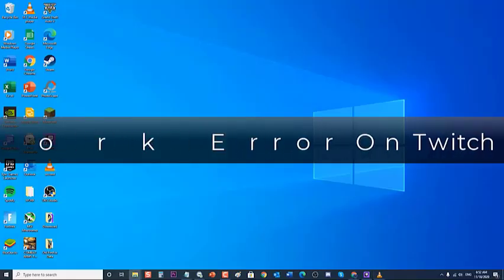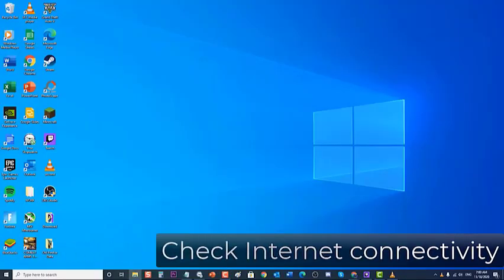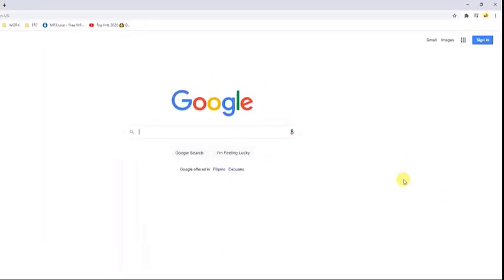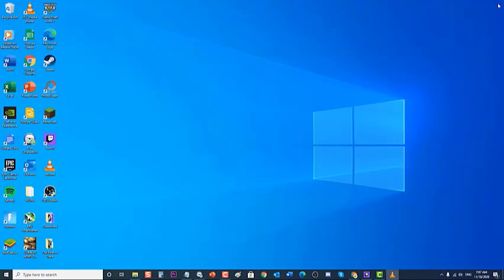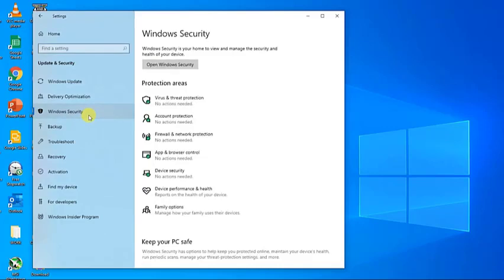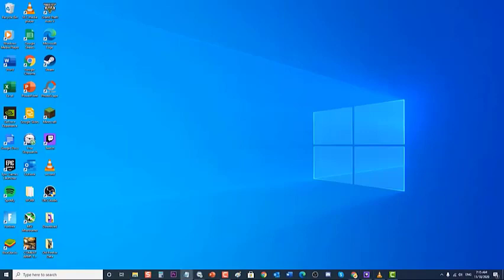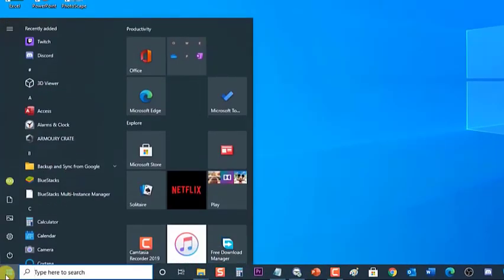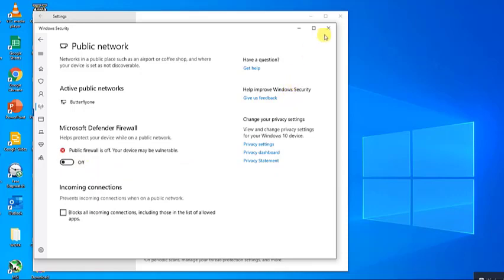How To Fix 2000 Network Error On Twitch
In this latest video installment of our troubleshooting series we will tackle the 2000 network error on Twitch issue.

00:55 Check your internet connectivity
01:15 Delete your browser cookies
02:40 Add twitch to the exception list in your antivirus
04:27 Disable antivirus temporarily